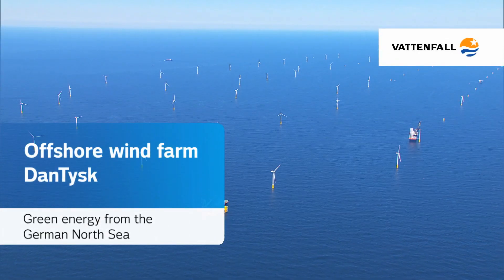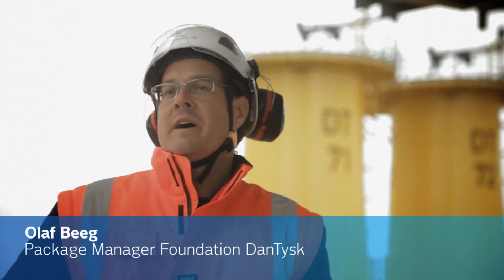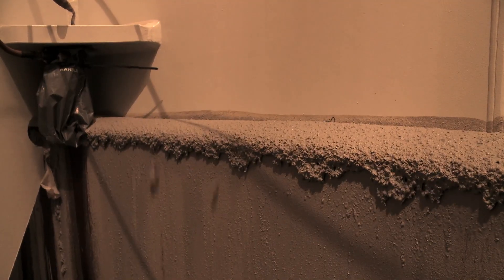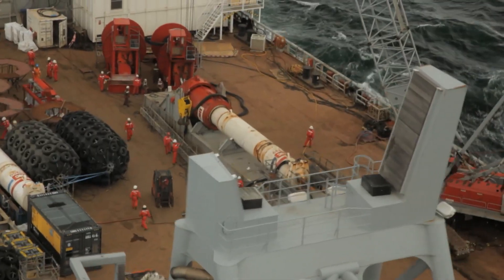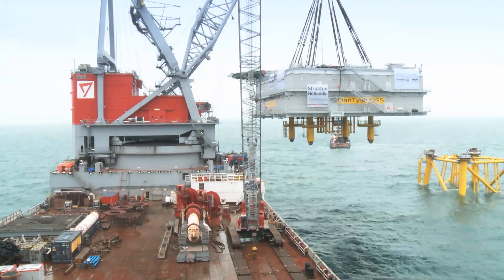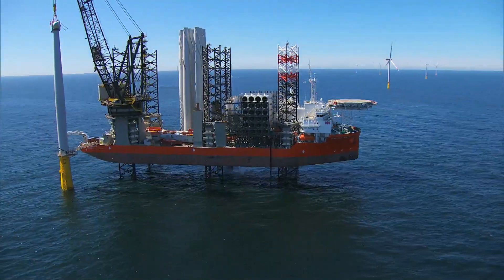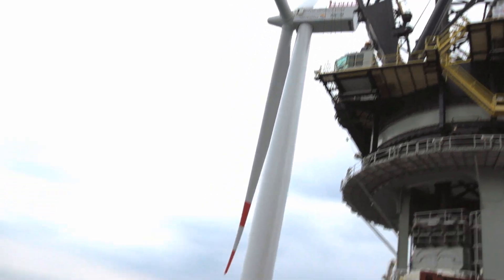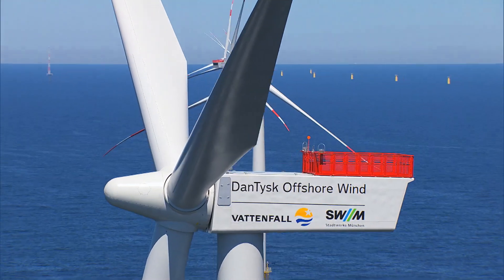Offshore wind farm DanTysk: Green energy from the German sea - Vattenfall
Construction film of the Offshore Wind farm DanTysk.